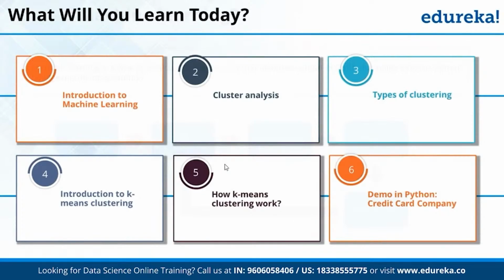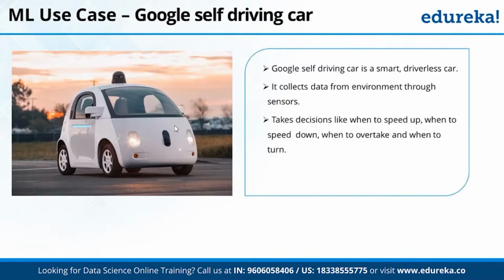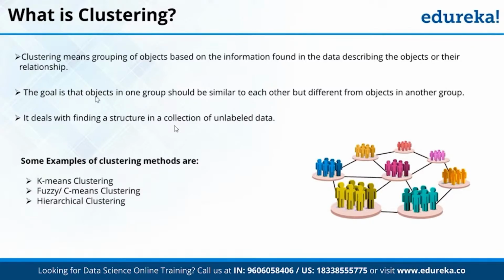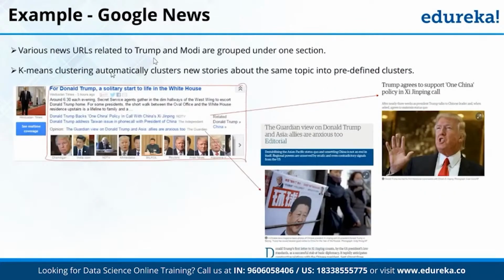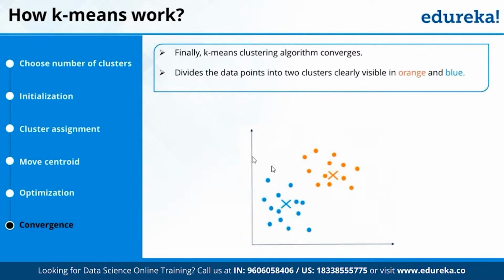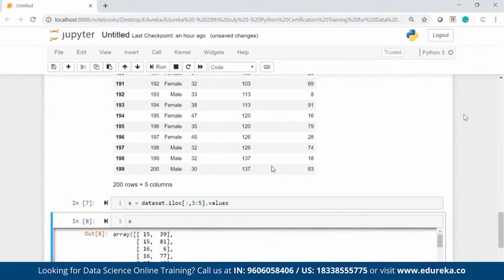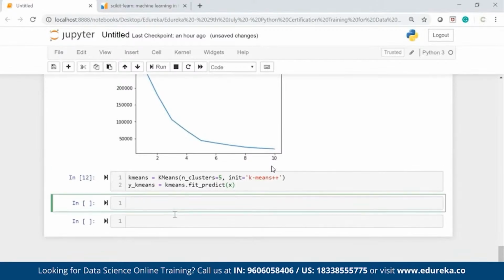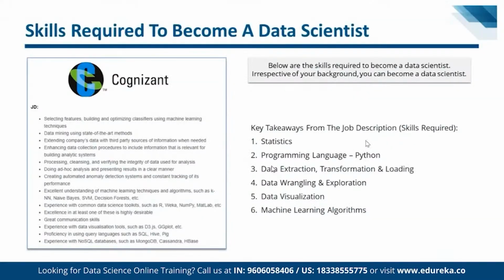K-Means Clustering Model Using Python | Data Science Algorithms | Edureka | DS Rewind - 3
This Edureka video on "Developing A K-Means Clustering Model Using Python" will help you understand the various aspects of clustering using K Means in Python.
Topics Covered:
00:00:00 Agenda
00:00:53 Introduction to Machine Learning
00:04:02 Types of Machine Learning
00:08:26 Introduction to Unsupervised Learning
00:10:02 Introduction to CLustering
00:12:09 Top 5 CLustering Algorithms
00:12:36 K Means Clustering
00:25:02 Hands-On